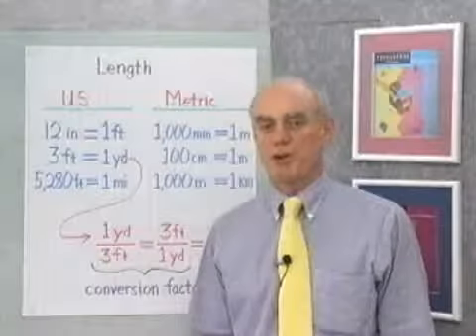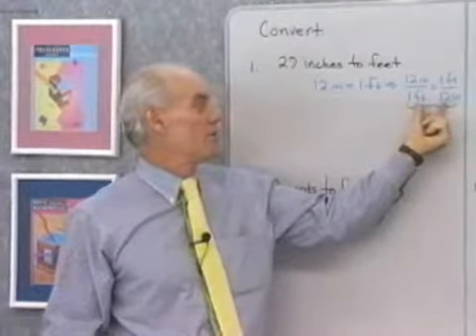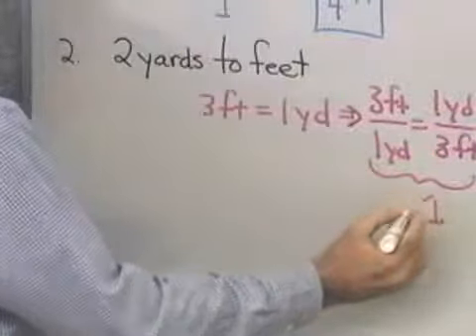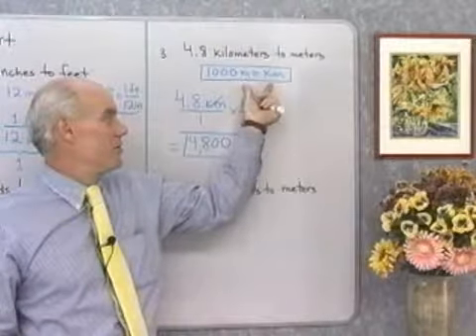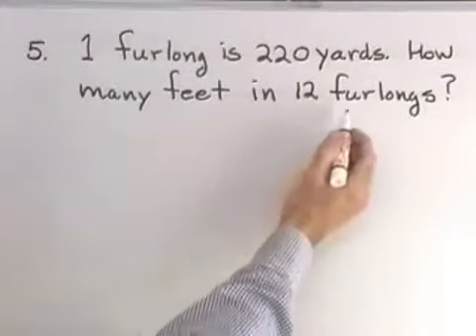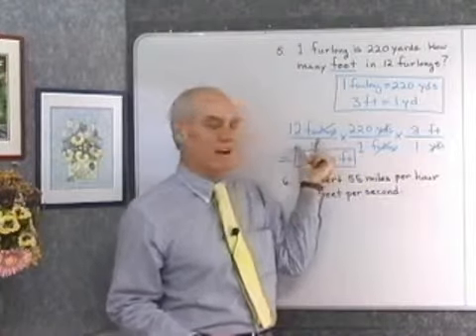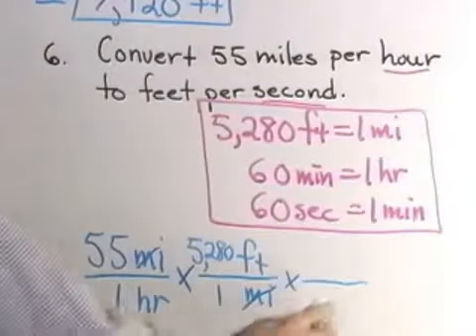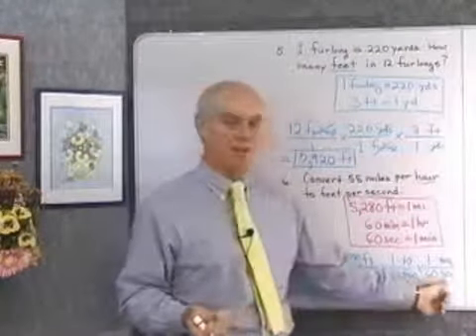pre 8 1